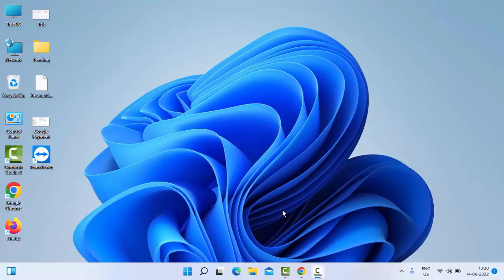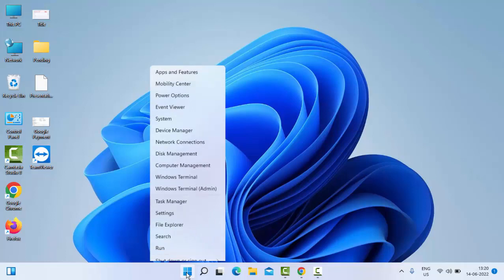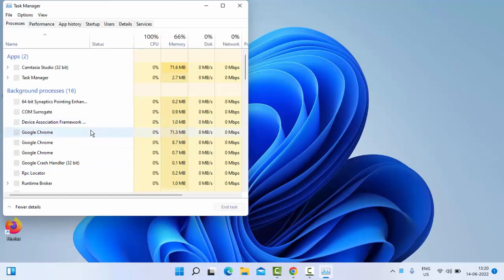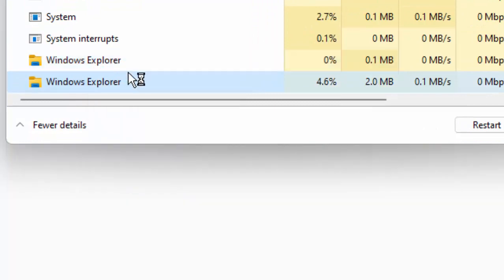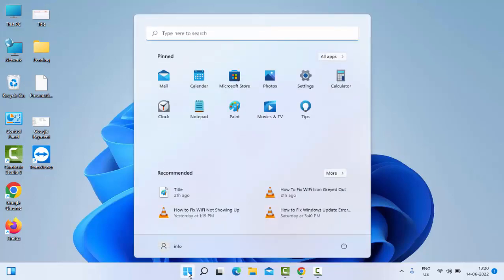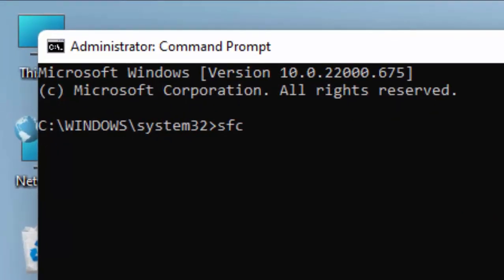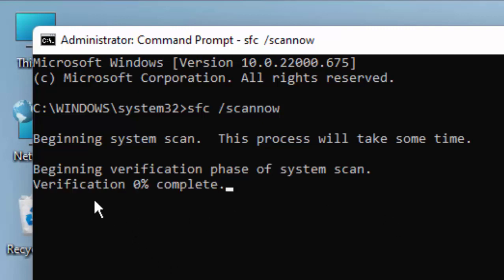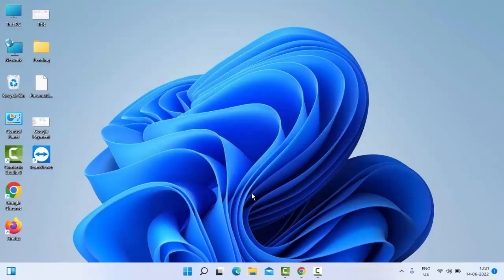How To Fix There Are No Startup Items to Display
In this tutorial i will show you, How To Fix There Are No Startup Items to Display.